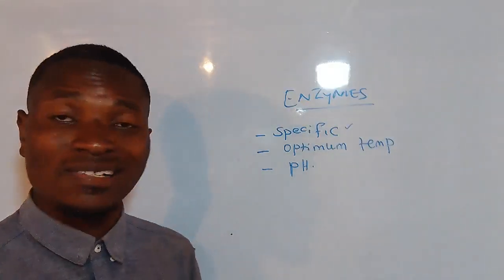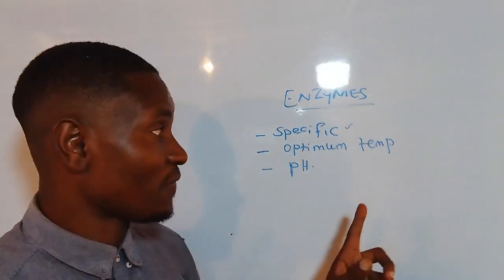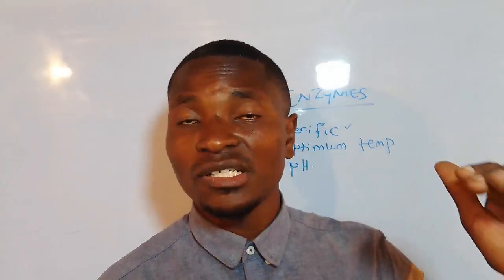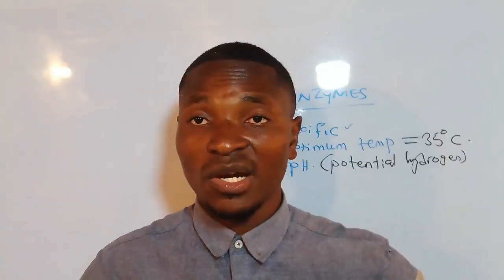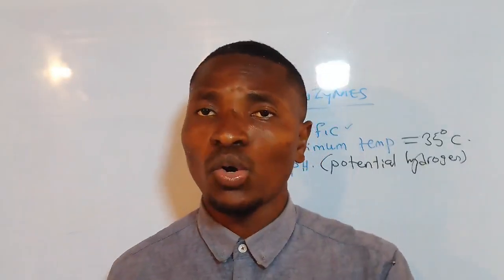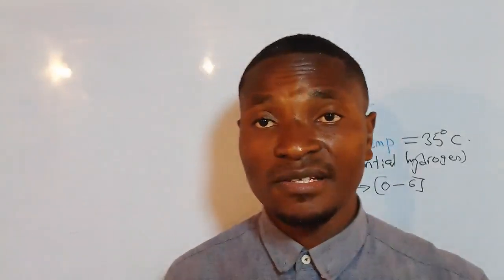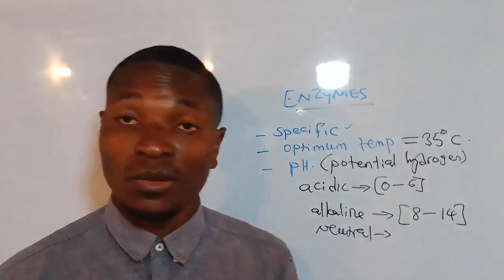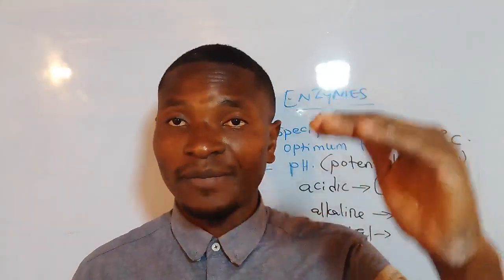Biology Grade 10 || Introduction to Enzymes || Series 1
This video gives you a very powerful introduction to what enzymes are and also delved into the deep understanding of their characteristics.